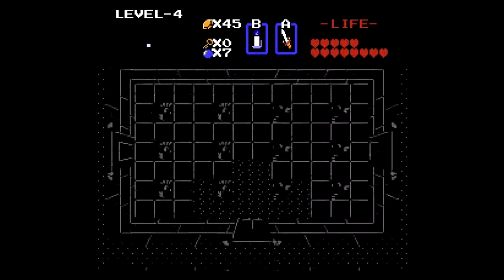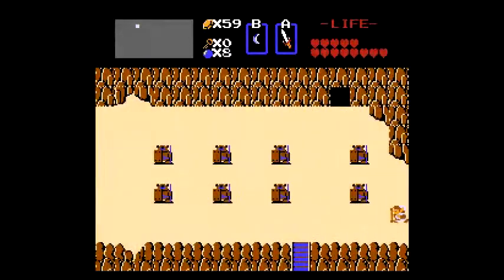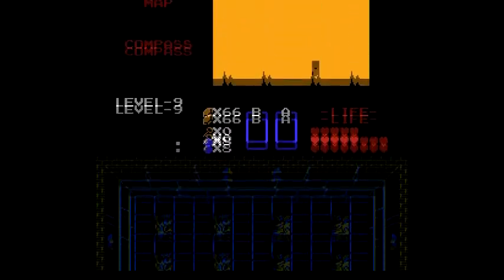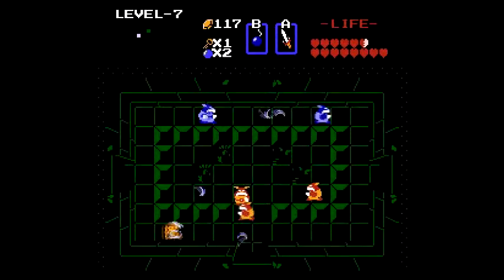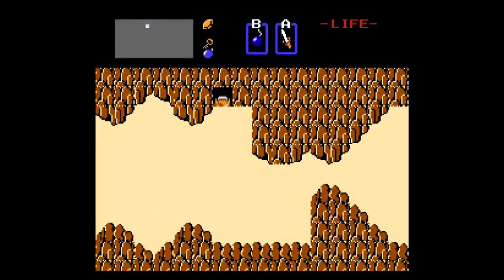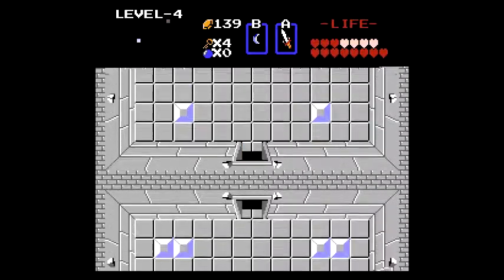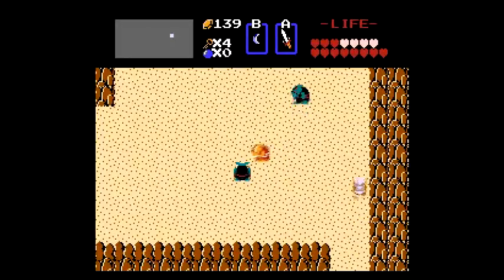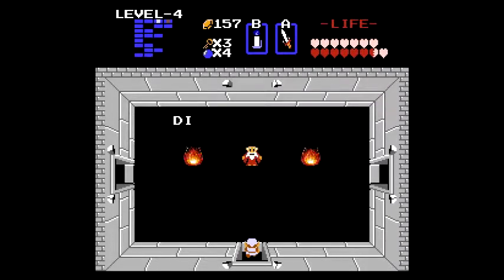Let's Randomize/Tagteam Four Zelda Games - The Legend of Zelda Part 7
The elusive fourth dungeon has finally been found! Now, all we need the bow for the Ganon fight in the last dungeon.